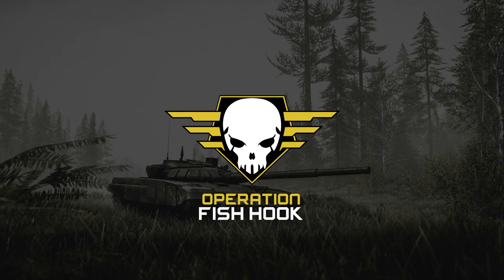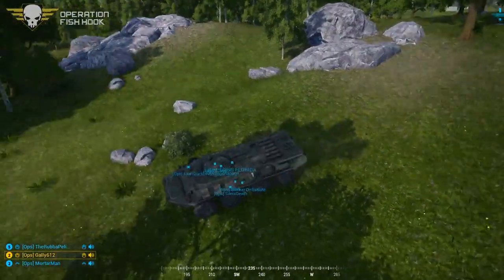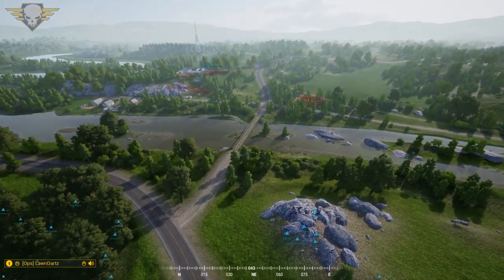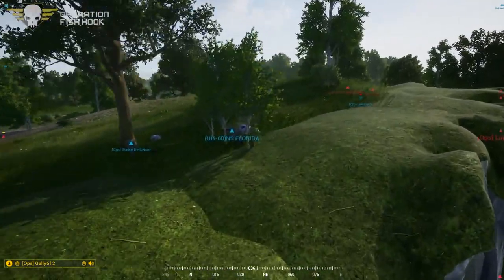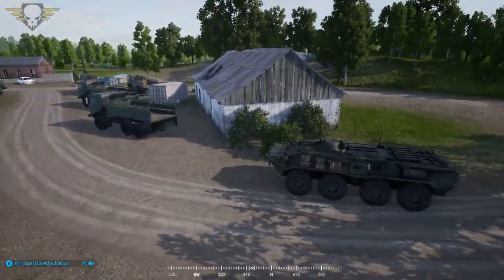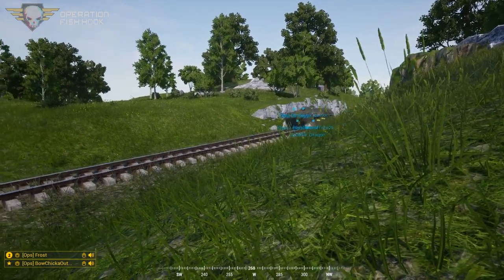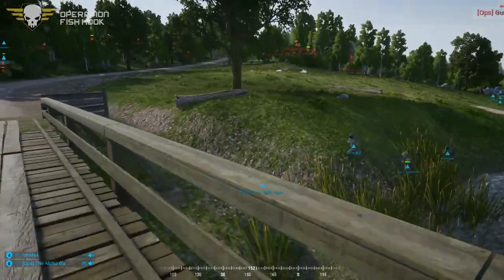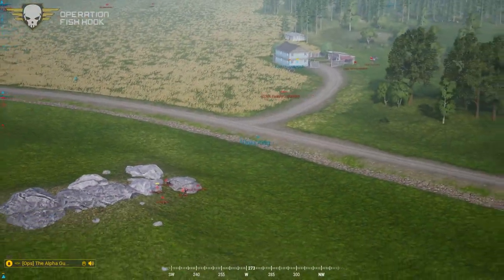SquadOps | 1 Life Operation: Fish Hook 11-10-2021 w/ Killermantime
Intro 00:00
Round 1 - Brief 03:18
Round 1 - Live  07:30
Round 2 - Brief 37:52
Round 2 - Live 41:00